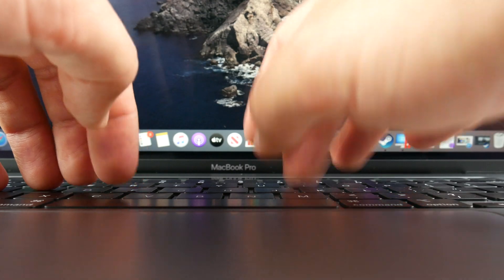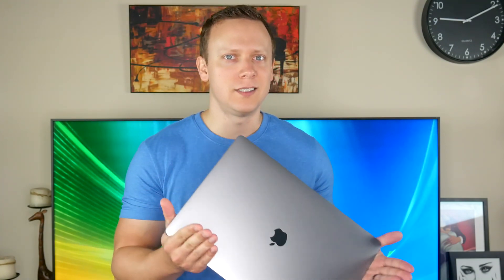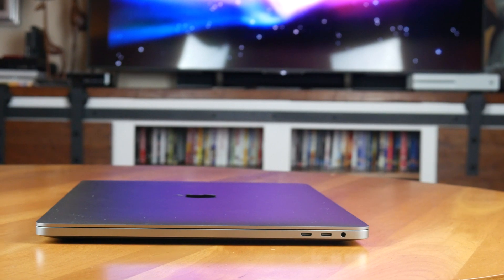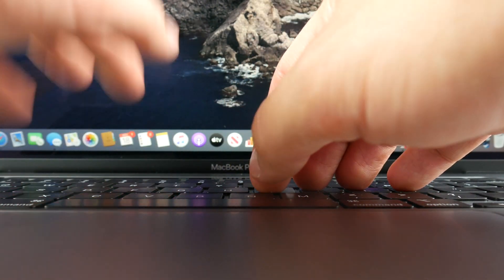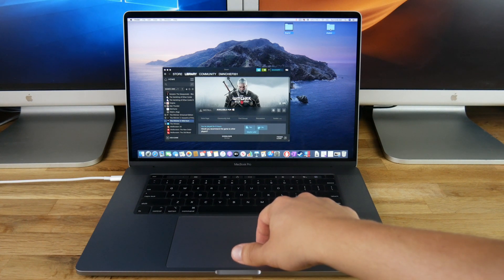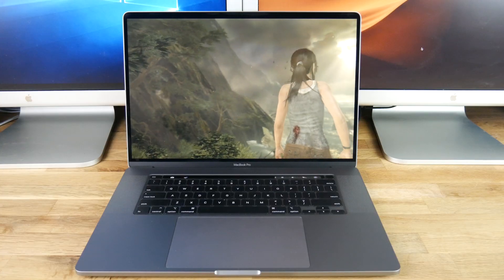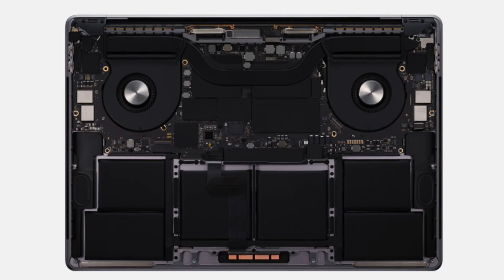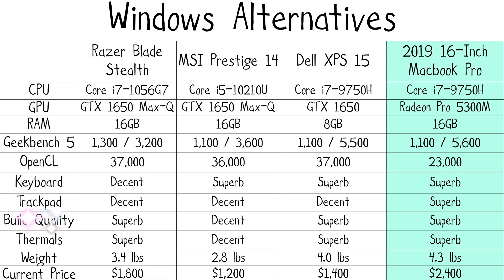Macbook Pro 16-Inch - Finally has a good GPU and Keyboard! - Worth $2,400? Can it Game?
How well does the base 2019 Macbook Pro 16 perform? Can it game? Is it worth $2,400? How does it compare to a couple alternatives on the market or the now discontinued Macbook Pro 15?

Macbook Pro 16 with Radeon Pro 5300m:

Razer Blade with GTX 1660 Ti:

MSI Prestige 14 with GTX 1650 Max-Q:

Razer Blade Stealth with GTX 1650 Max-Q:

Try Kindle Unlimited: Unlimited Reading, Unlimited Listening, Any Device:

Try Amazon Prime at a Discounted Price: